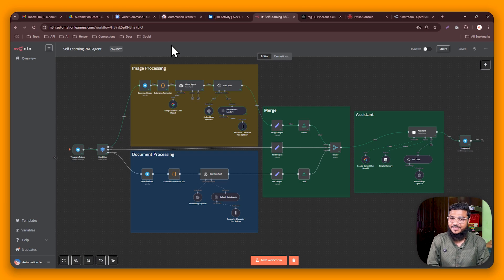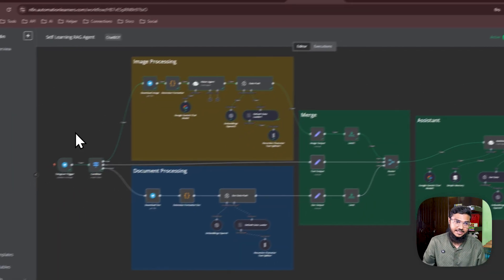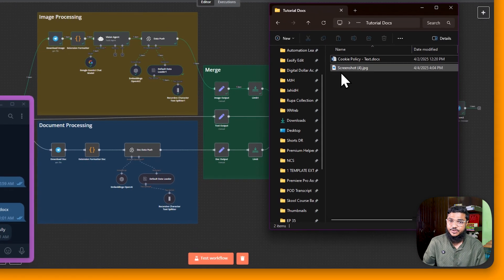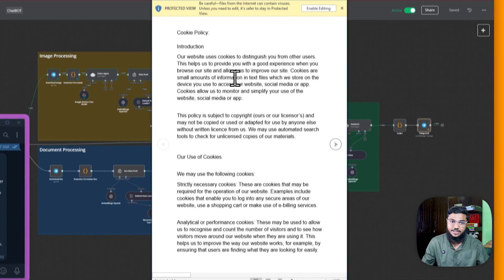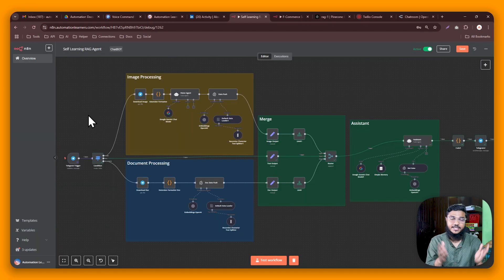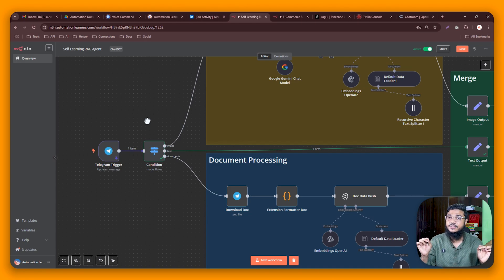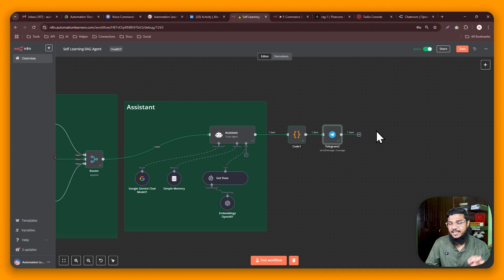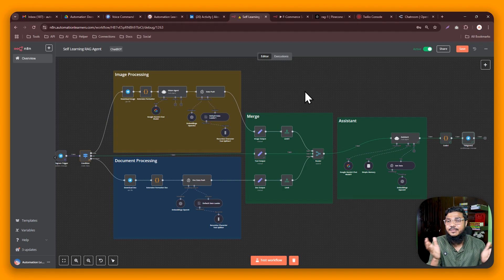I Built a Self-Learning RAG Agent with n8n | Complete Automation Tutorial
Come along, learn how to save time and money, or even start earning more today!

Build a Self-Learning RAG Agent with n8n | Complete Automation Tutorial

Learn how to create a powerful self-learning RAG (Retrieval-Augmented Generation) agent using n8n that can both chat with users AND update its knowledge base through a single Telegram interface. Unlike traditional RAG agents that require separate workflows for database updates, this n8n automation handles everything in one streamlined process.

In this comprehensive n8n tutorial, I'll show you how to build an intelligent agent that can process documents and images sent via Telegram, automatically extract information using AI, store it in a Pinecone vector database, and retrieve relevant knowledge when asked questions—all within a single n8n workflow!

The n8n automation platform makes this possible by combining AI capabilities with powerful workflow automation. Whether you're new to n8n or an experienced automation developer, this tutorial breaks down the entire process into easy-to-follow steps.

What You'll Learn:
✅ How to set up a complete n8n RAG agent workflow
✅ Processing documents and images with n8n and AI
✅ Integrating Telegram as both input and output interface
✅ Configuring Pinecone vector database with n8n
✅ Implementing conditional routing based on message type
✅ Building an AI assistant that retrieves knowledge automatically

Time Stamps:
00:28 - RAG Agent Demo
01:47 - Pushing Data to Pinecone
02:53 - Retrieving Pinecone Data
04:44 - Download Workflow
05:05 - Workflow Logic
05:52 - Workflow Explained